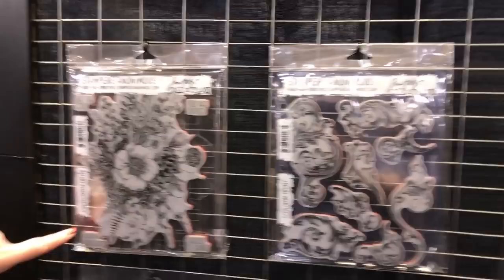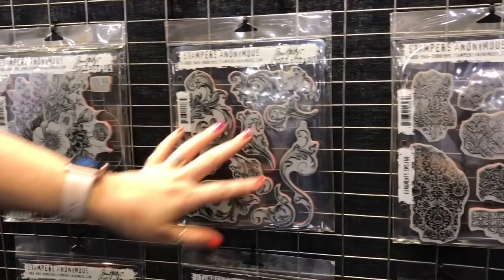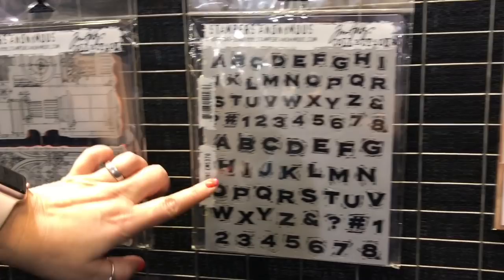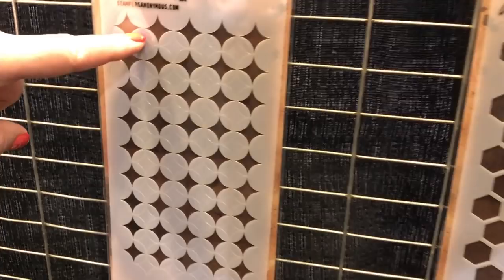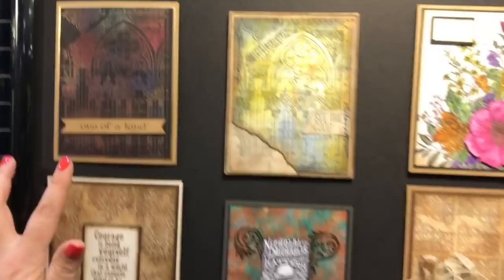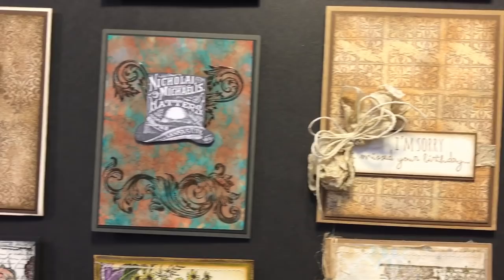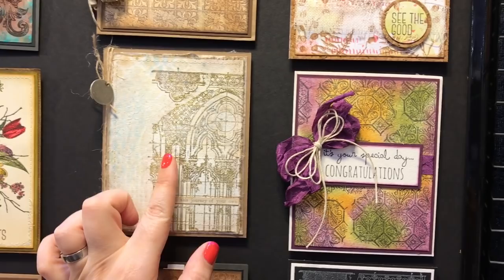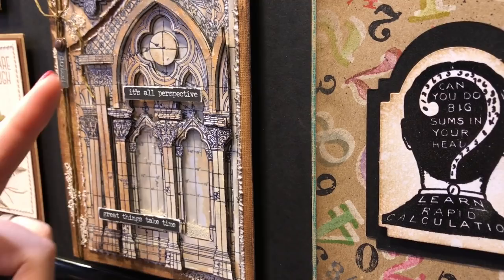Tim Holtz Stampers Anonymous February Release - Creativation 2019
Tim Holtz Stampers Anonymous February Release at Creativation 2019

• Stampers Anonymous - Tim Holtz - Layering Stencil - Mini Set 39

• Stampers Anonymous - Tim Holtz - Layering Stencil - Mini Set 40

• Stampers Anonymous - Tim Holtz - Layering Stencil - Mini Set 41

• Stampers Anonymous - Tim Holtz - Cling Mounted Rubber Stamp Set - Inventor 8

• Stampers Anonymous - Tim Holtz - Cling Mounted Rubber Stamp Set - Inventor 7

• Stampers Anonymous - Tim Holtz - Cling Mounted Rubber Stamp Set - The Professor

• Stampers Anonymous - Tim Holtz - Cling Mounted Rubber Stamp Set - Scrollwork

• Stampers Anonymous - Tim Holtz - Cling Mounted Rubber Stamp Set - Fragments

• Stampers Anonymous - Tim Holtz - Cling Mounted Rubber Stamp Set - Architecture

• Stampers Anonymous - Tim Holtz - Cling Mounted Rubber Stamp Set - Blockprint

• Stampers Anonymous - Tim Holtz - Cling Mounted Rubber Stamp Set - Distinguished

• Stampers Anonymous - Tim Holtz - Cling Mounted Rubber Stamp Set - Eclectic Adverts

• Stampers Anonymous - Tim Holtz - Cling Mounted Rubber Stamp Set - Glorious Garden with Grid Block

• Stampers Anonymous - Tim Holtz - Cling Mounted Rubber Stamp Set - Stitches

• Stampers Anonymous - Tim Holtz - Cling Mounted Rubber Stamp Set - Mini Media Marks

• Stampers Anonymous - Tim Holtz - Cling Mounted Rubber Stamp Set - Media Marks 2

• Stampers Anonymous - Tim Holtz - Cling Mounted Rubber Stamp Set - Media Marks 1

• Stampers Anonymous - Tim Holtz - Cling Mounted Rubber Stamp Set - Funny Farm